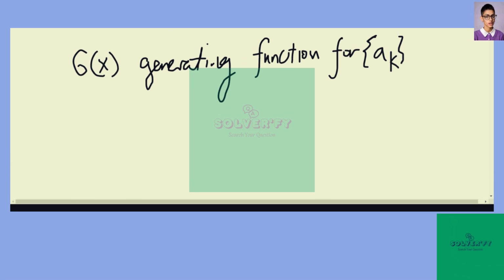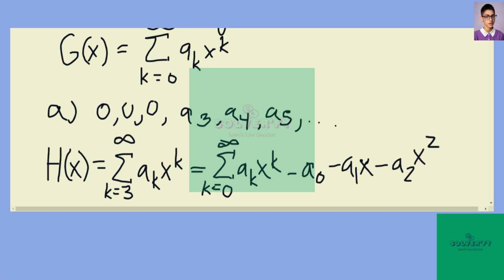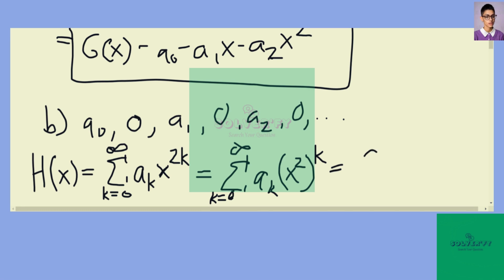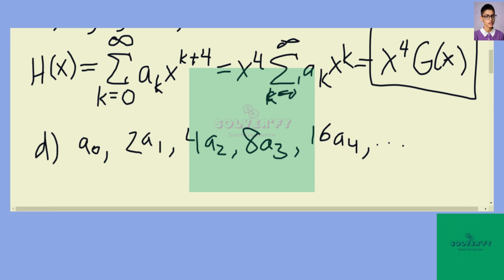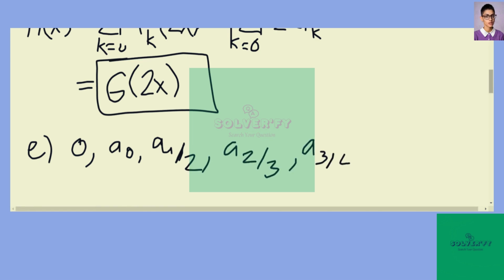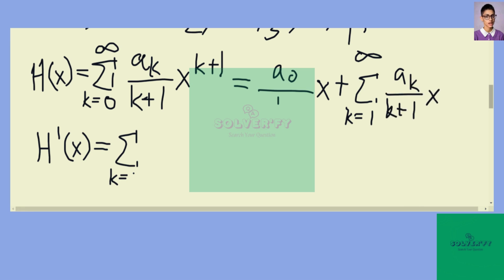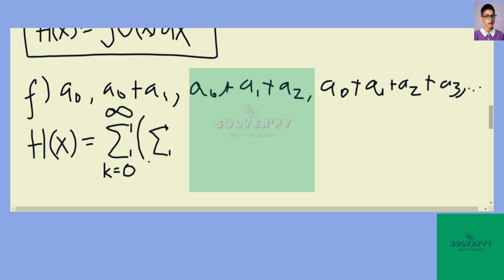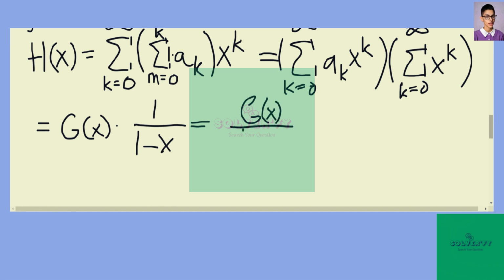[Math] If is the generating function for the sequence what is the generating function for each of th